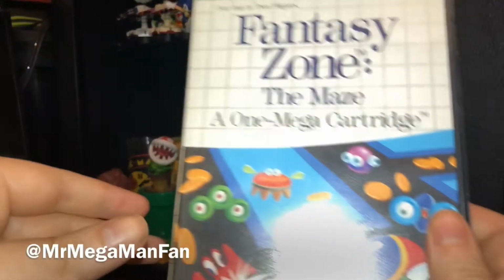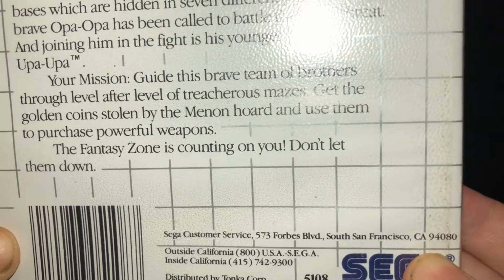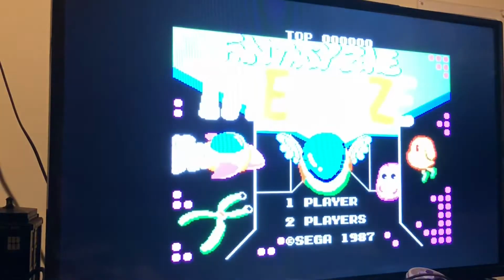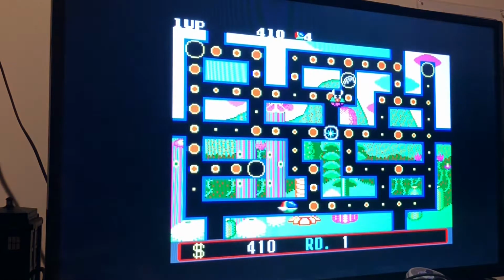Genesis Does! Fantasy Zone: The Maze (a/k/a Opa-Opa)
Welcome back to Genesis Does! I wanted to cover Fantasy Zone given that Genesis does Sega Master System, but Tengen (Atari) released that one for NES. No luck with Fantasy Zone 2 either as that came out for Famicom in Japan. As it turns out the only game in the series that's 100% exclusive and has never been on a NES or Nintendo console from the same era is Fantasy Zone: The Maze, known as Opa-Opa (the name of the titular character/ship) for its Japan release. If you're used to the side scrolling CUTE 'EM UP of the first two games, this third entry in the franchise is... a bit weird! It's not bad, it's fun in fact, but comparisons to Pac-Man are in my view wildly inaccurate. Your likes and comments are always appreciated as well.